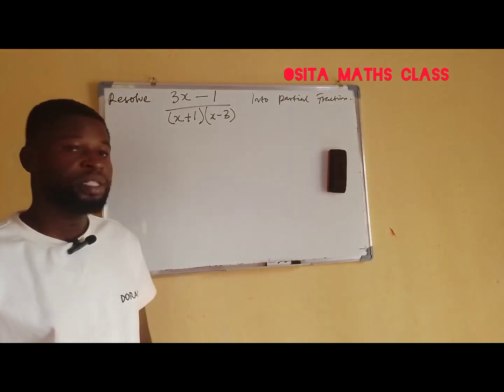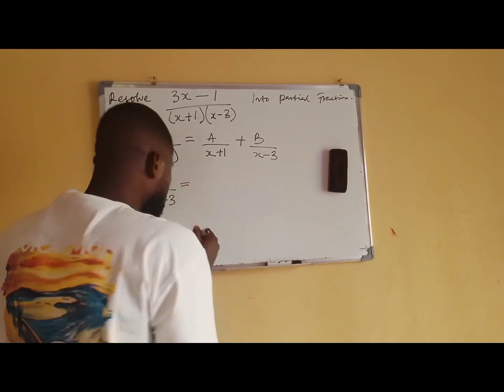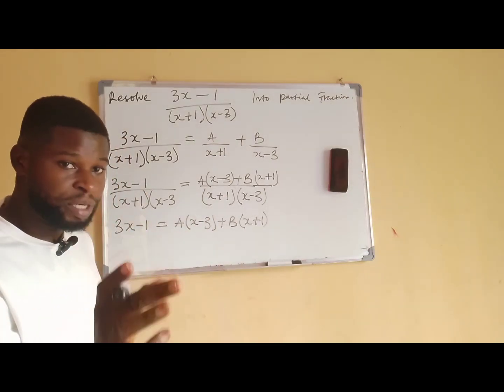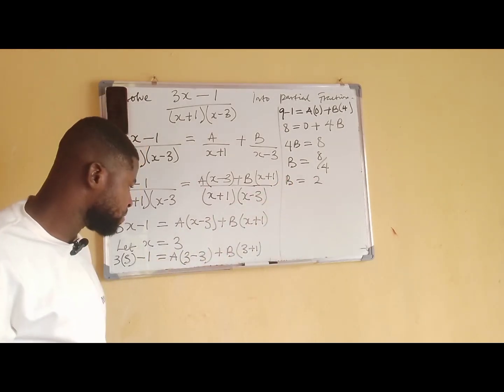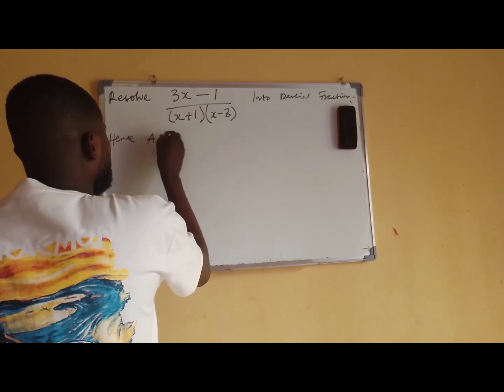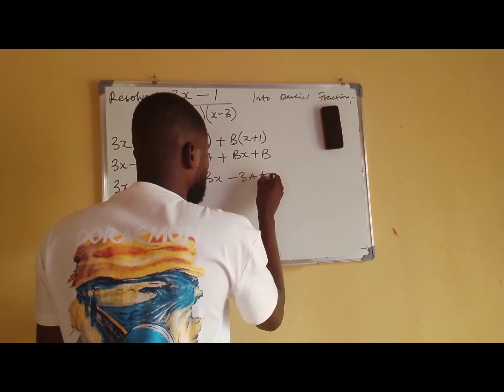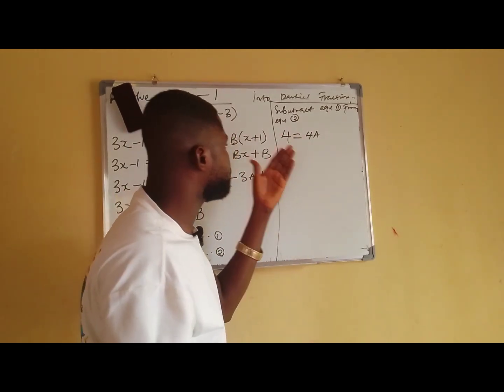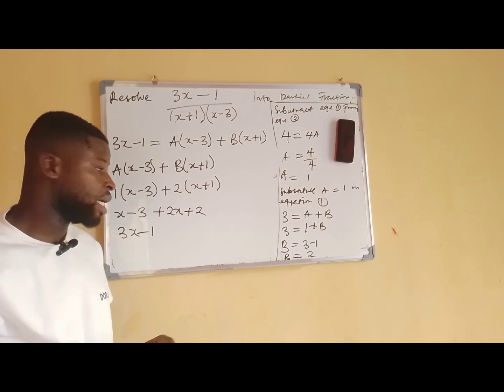partial fractions made simple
step by steps of solving partial fractions